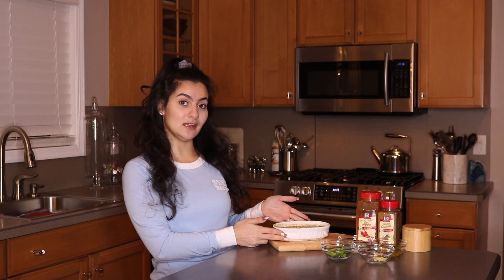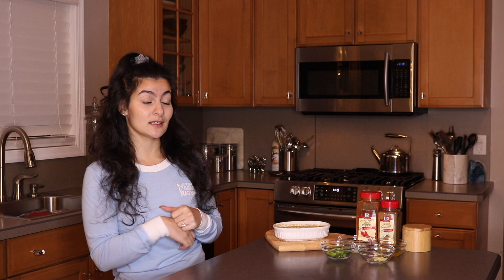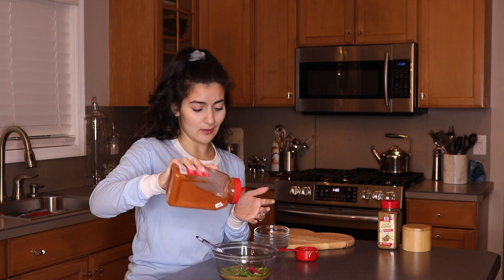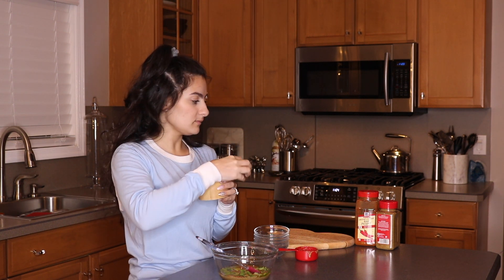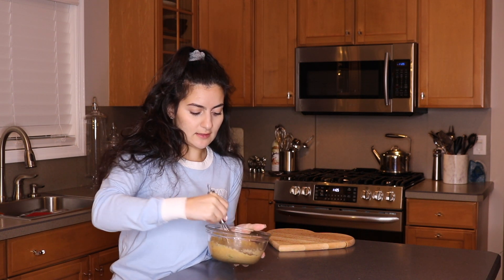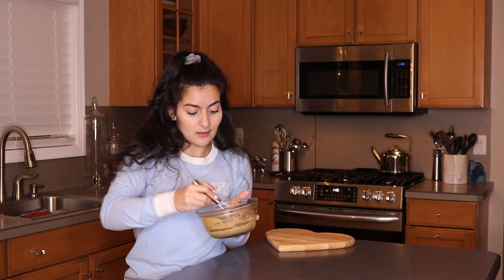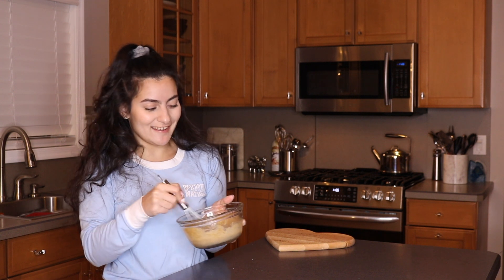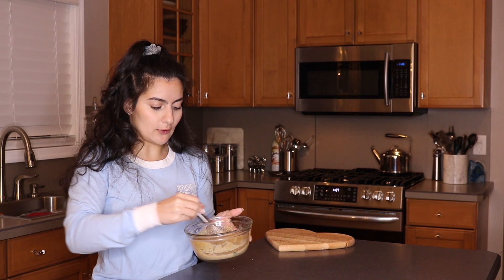EASY HOMEMADE TAHINI SAUCE RECIPE | Creamy | Authentic | Mediterranean | Middle East | DF | Vegan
Tahini Sauce (Dairy-Free + Vegan)

You can use this lemony, garlic tahini sauce on any and everything! From a dressing for salads to a sauce for meats and sandwiches to even a spread for for your pita or even a dip - the options are endless.

More Ways To Use Tahini:
- A dressing for a Salad.
- Drizzled on veggies
- Drizzled on lettuce wraps
- Baba Ganoush: roasted eggplant dip
- Homemade Hummus
- Drizzled over or on the side of falafel

YIELD ~ 1/2 cup

1 garlic clove, finely minced
2 Tbsp. fresh lemon juice (~ 1/2 a lemon)
1 Tbsp. olive oil
Pinch fine sea salt
2 to 6 Tbsp. lukewarm water
Pinch cumin, optional
Pinch cayenne, optional
1 Tbsp. chopped fresh parsley, optional

DIRECTIONS
1. Whisk tahini, garlic paste, lemon juice, olive oil and the salt in a bowl until combined.
2. Add the water, a tablespoon at a time and whisking well after each addition until desired consistency.
(If making a spread, look for the consistency of peanut butter. If making a sauce, add enough water until the consistency of runny yogurt.)
3. Stir in the optional cumin, cayenne pepper and parsley.
4. Enjoy!

*Store covered in the refrigerator up to 5 days.*

NUTRITION PER SERVING: Serving Size 1 tablespoon / Calories 78 / Protein 2 g / Carbohydrate 3 g / Dietary Fiber 1 g / Total Sugars 0 g / Total Fat 7 g / Saturated Fat 1 g / Cholesterol 0 mg
AUTHOR: Adam and Joanne Gallagher